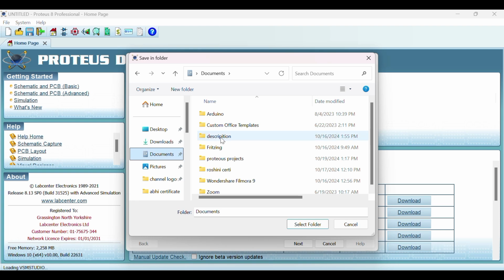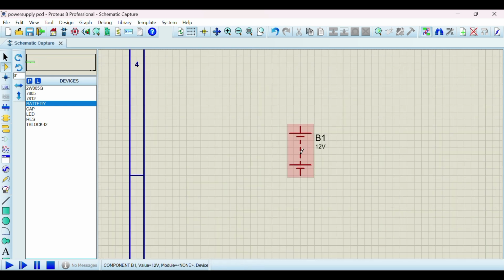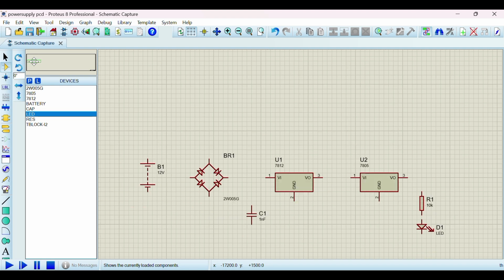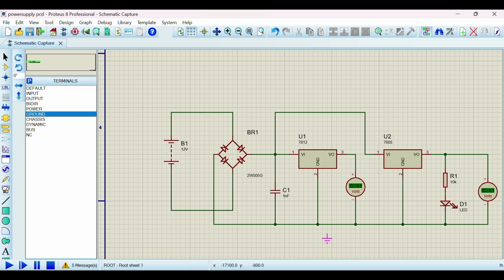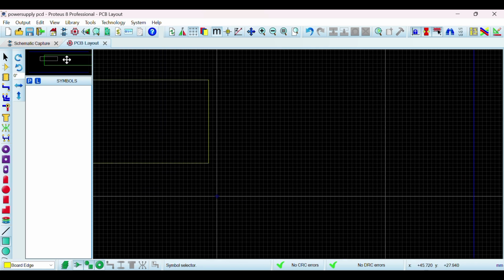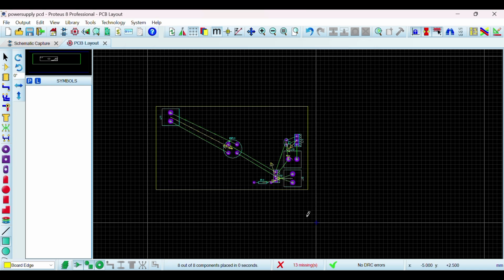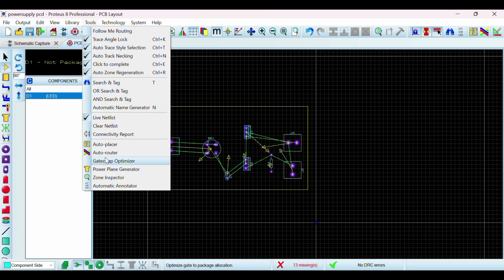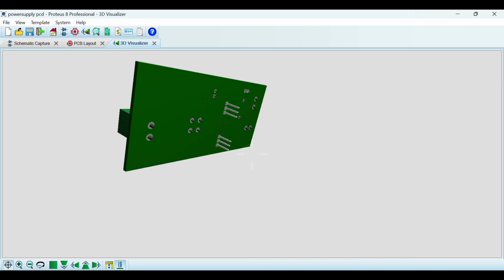how to design power supply on pcb in a proteus|| 3d Animation of power supply|| simulation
At AR Mind-Space Technology Solutions, we specialize in providing comprehensive online classes focused on microcontrollers and related technologies. Our offerings cater to students at various educational levels, including B.Tech, M.Tech, and school projects. We cover a wide range of topics, including IoT, machine learning, and robotics, emphasizing innovative project ideas and logical reasoning. Our workshops and internship programs are designed to enhance practical skills and deepen understanding, making learning more engaging and applicable. We also conduct college workshops to foster hands-on experience and encourage creativity among students. Don’t forget to support our YouTube channel for valuable content and insights into technology solutions!.
---what is Arduino explain about arduino and arduino controller
• what is Arduino|| explain about ardui...
--- what is embedded system, about embedded basics
---     • What is a Embedded System||Explain ab...
what is power supply, explain about power supply|| designed power supply simulation in Proteus